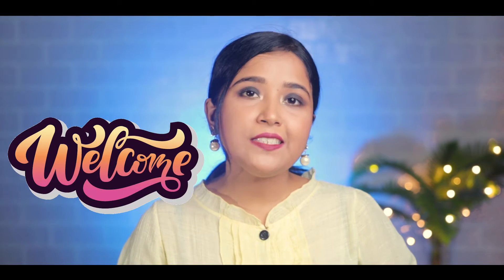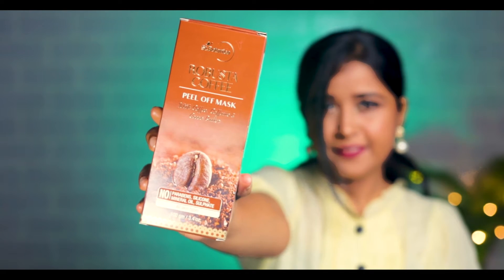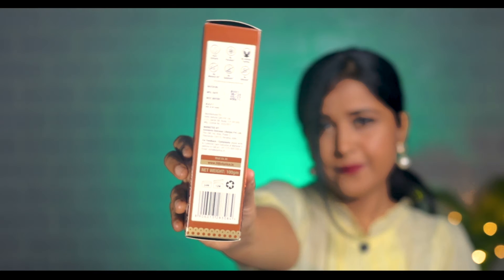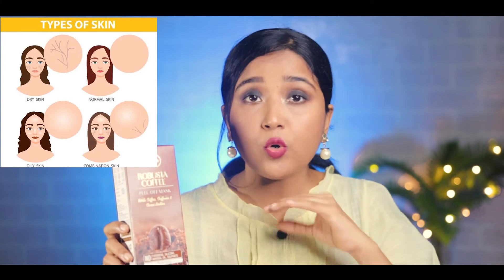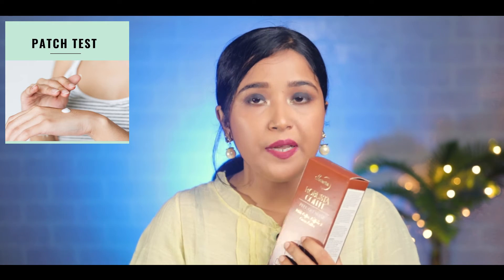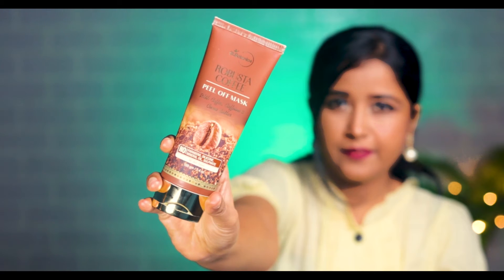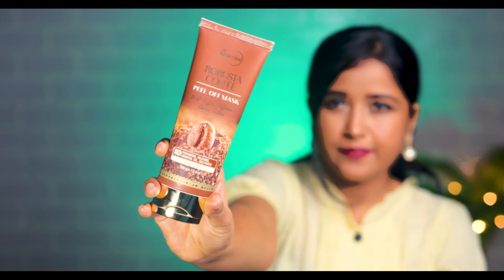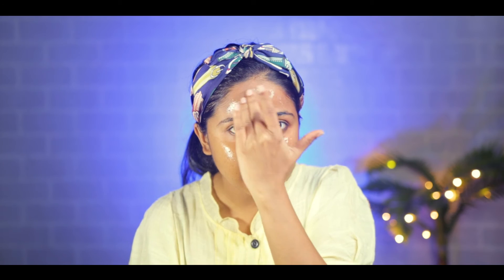Best Peel Off Mask For Glowing Skin